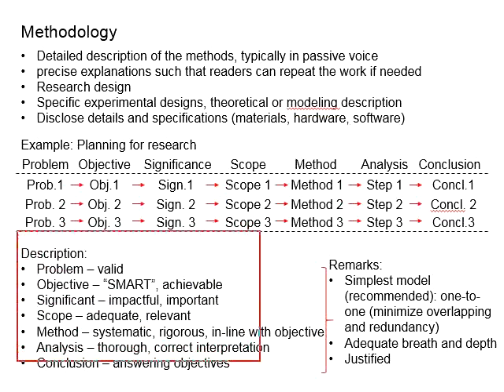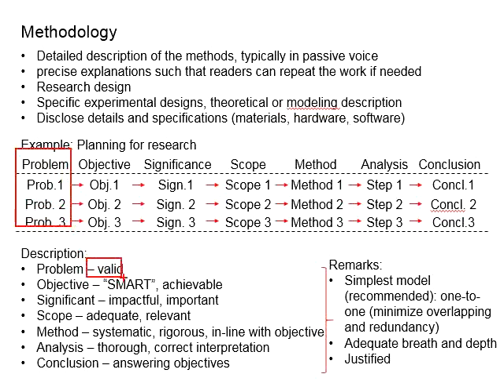4.23 Methodology of a research study